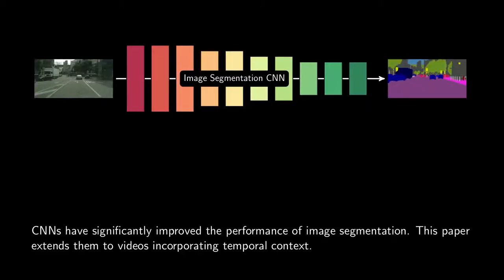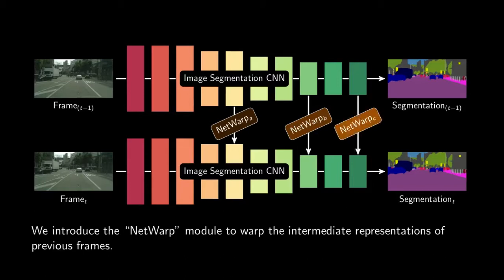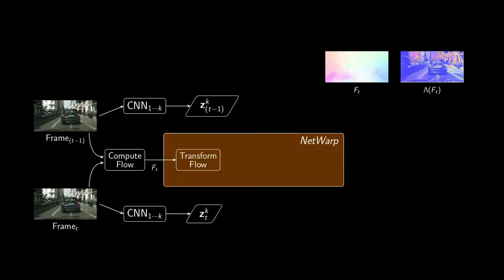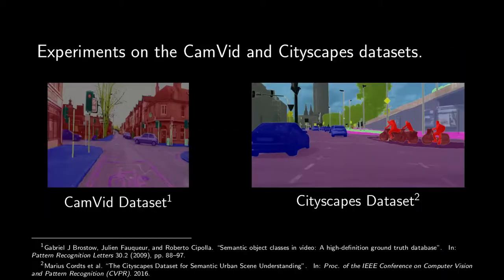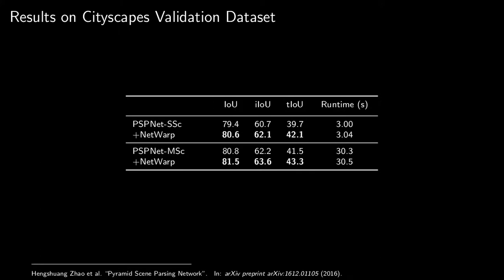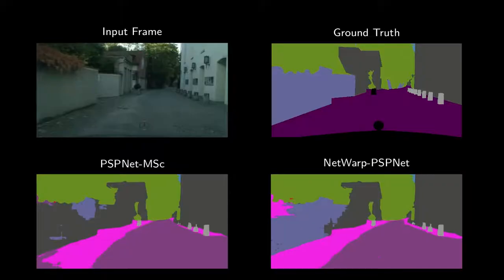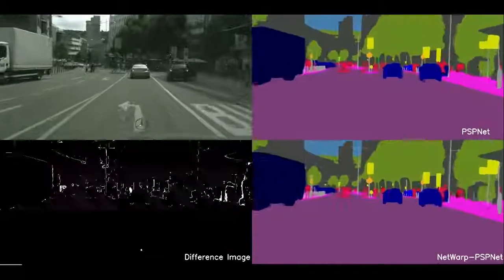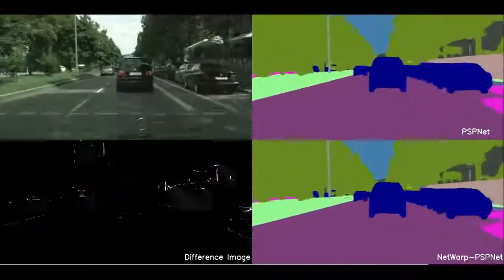Semantic Video CNNs through Representation Warping (ICCV 2017)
Raghudeep Gadde and Varun Jampani and Peter V. Gehler

Abstract:
In this work, we propose a technique to convert CNN models for semantic segmentation of static images into CNNs for video data. We describe a warping method that can be used to augment existing architectures with very little extra computational cost. This module is called NetWarp and we demonstrate its use for a range of network architectures. The main design principle is to use optical flow of adjacent frames for warping internal network representations across time. A key insight of this work is that fast optical flow methods can be combined with many different CNN architectures for improved performance and end-to-end training. Experiments validate that the proposed approach incurs only little extra computational cost, while improving performance, when video streams are available. We achieve new state-of-the-art results on the CamVid and Cityscapes benchmark datasets and show consistent improvements over different baseline networks. Our code and models will be made available

BibTex:
@inproceedings{gadde2017semantic,
  title = {Semantic Video CNNs through Representation Warping},
  author = {Gadde, Raghudeep and Jampani, Varun and Gehler, Peter V.},
  booktitle = {IEEE International Conference on Computer Vision (ICCV)},
  year = {2017}